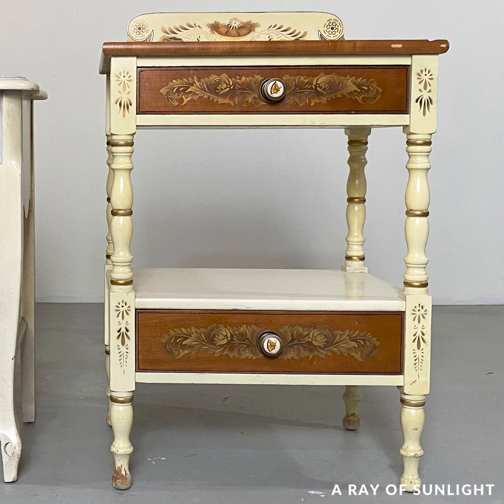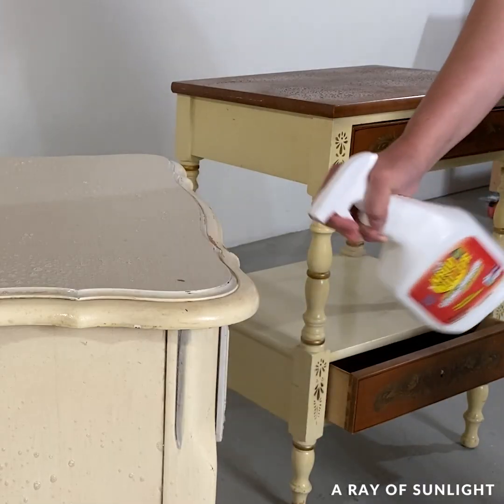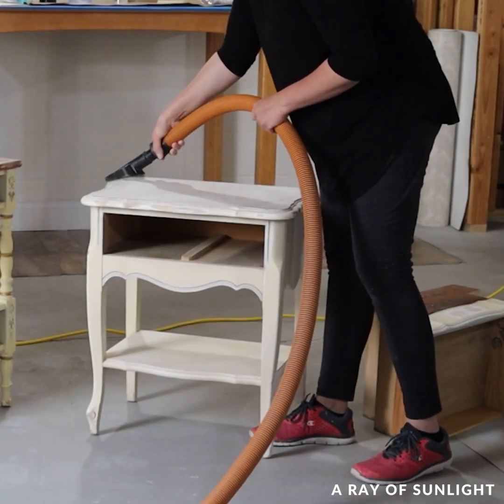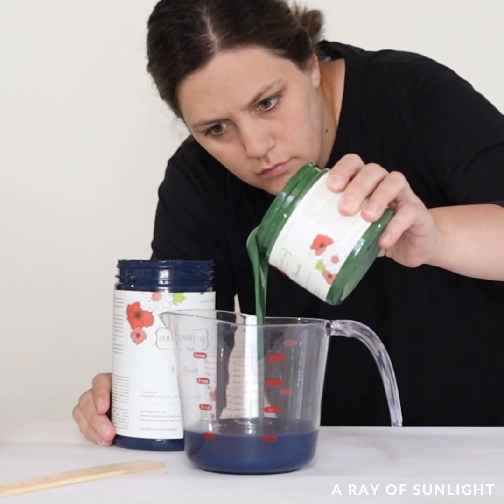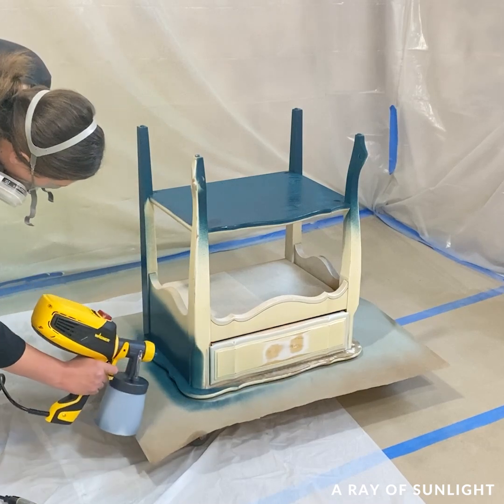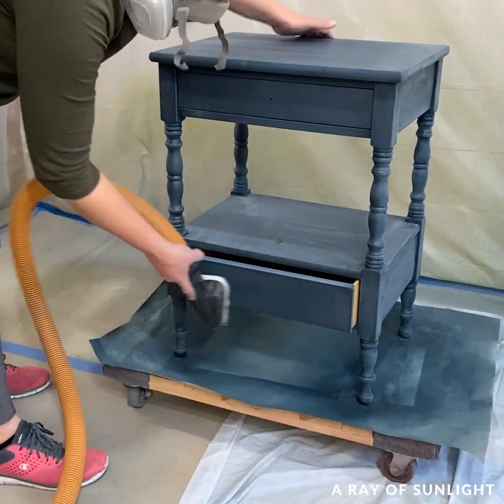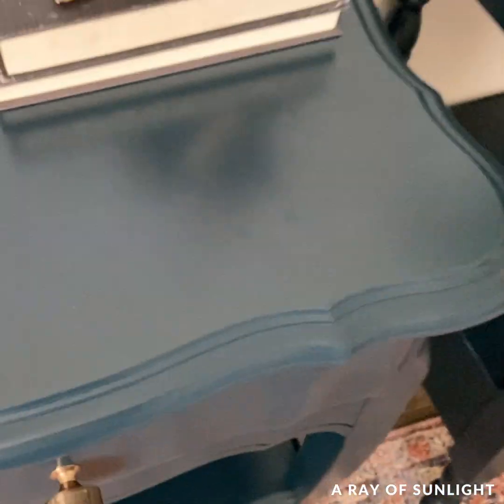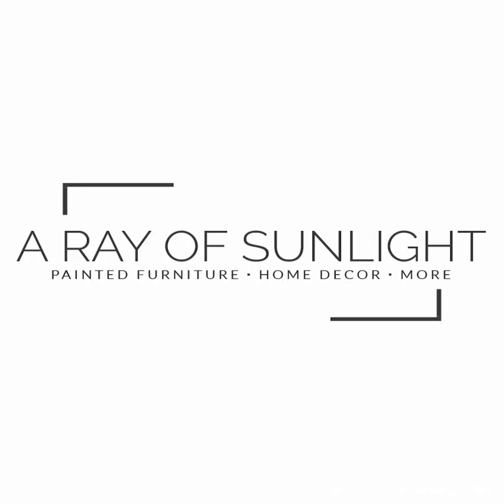Blue Painted Nightstands | 3 Minute Makeover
Watch us transform these mismatched nightstands into a beautiful blue color with the Wagner FLEXiO 3000 paint sprayer! This 3-minute makeover is for you if you love blue-painted nightstands!

0:00 Before
0:06 Prep for Paint
1:04 Prime with Clear Shellac
1:21 Painting with Country Chic Paint in the colors Peacoat and Fireworks
2:24 Topcoat
2:45 After

Read more about using chalk paint in a paint sprayer

|Supplies Used|
• Wagner FLEXiO 3000
• KwikWood to fill in hardware holes
• Krud Kutter Cleaner Degreaser
• Old Rag
• Wood Filler
• Clear Shellac my favorite primer
• Country Chic Paint in the colors Peacoat and Fireworks
• Measuring Cup
• Paint Filters
• Varathane Water Based Polyurethane - My Favorite Topcoat